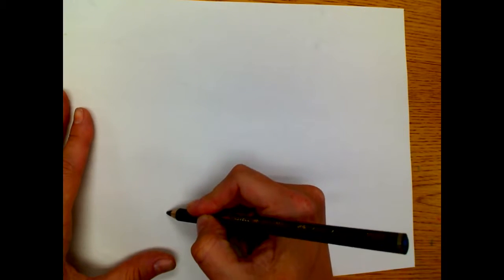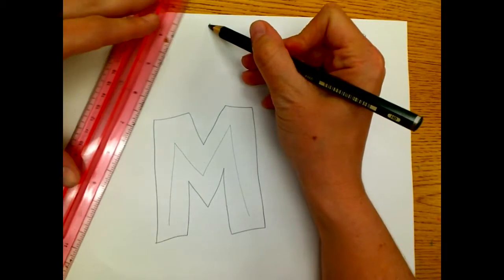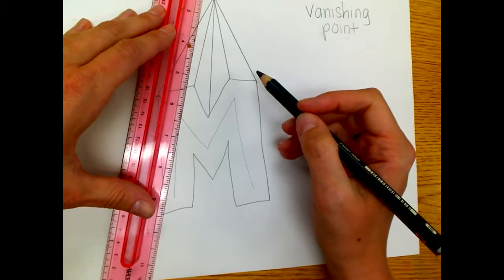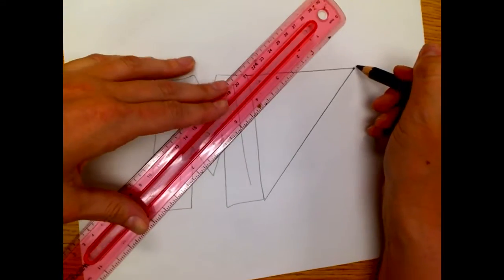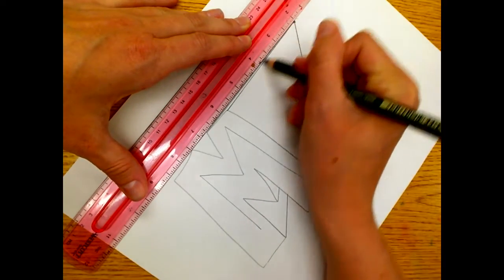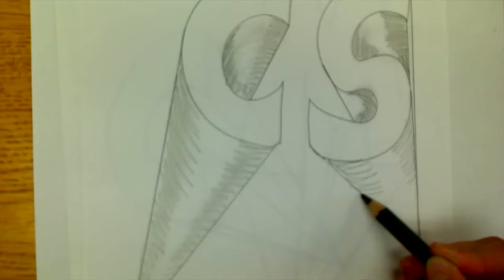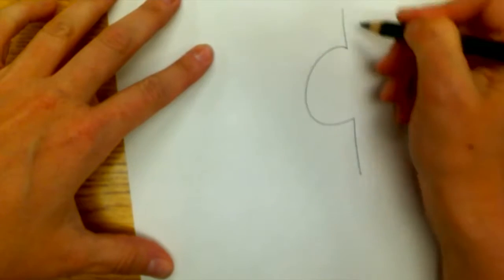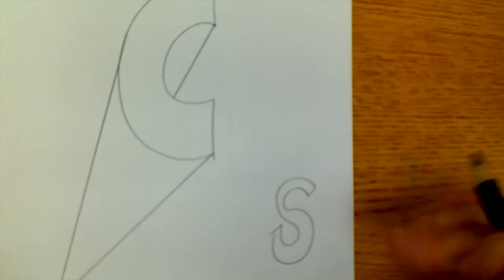Easy 3-D Lettering with One Point Perspective